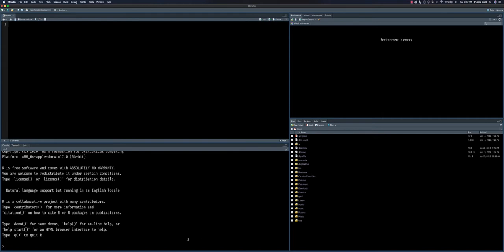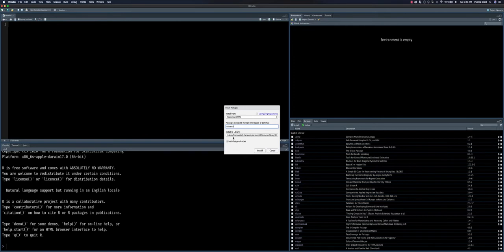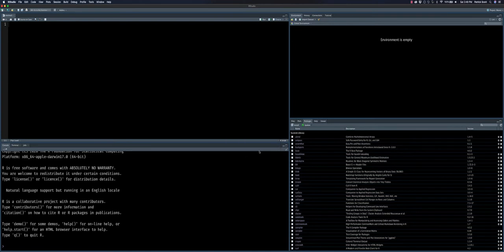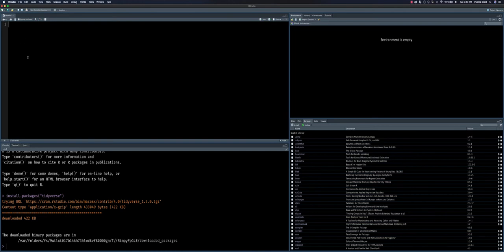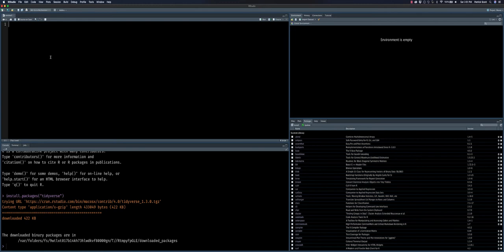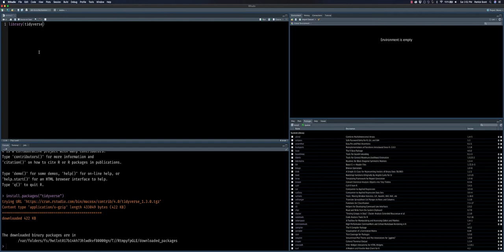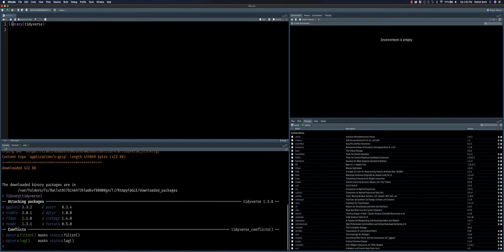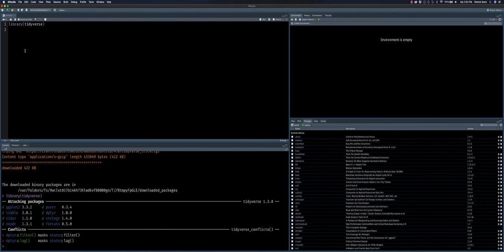ECON 312 - Installing Packages and Loading Packages - Part 2